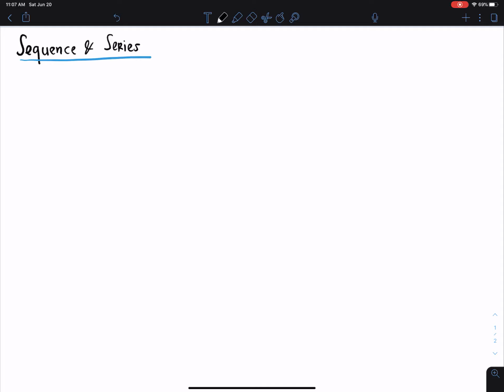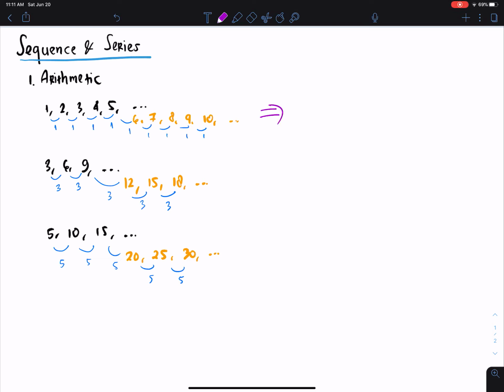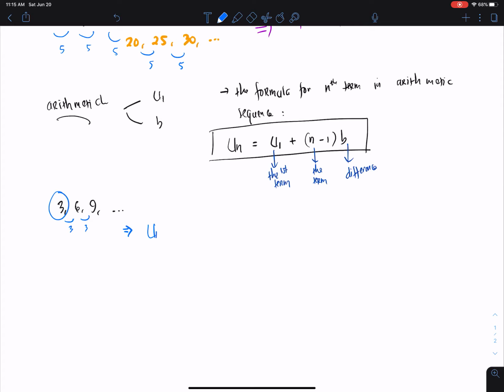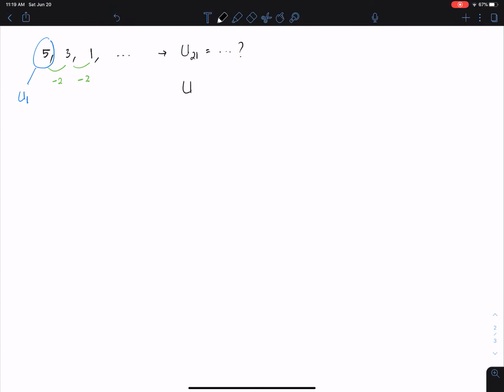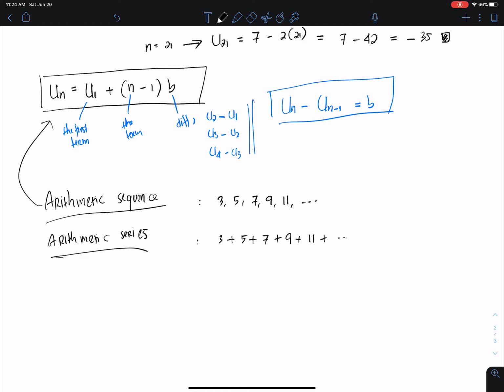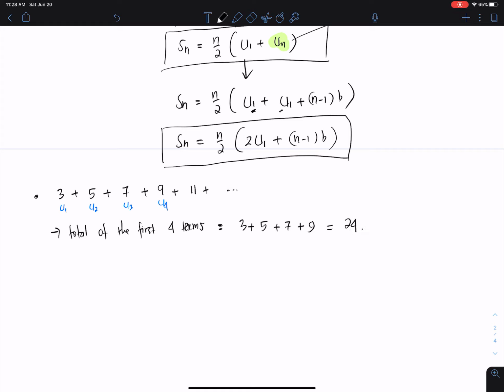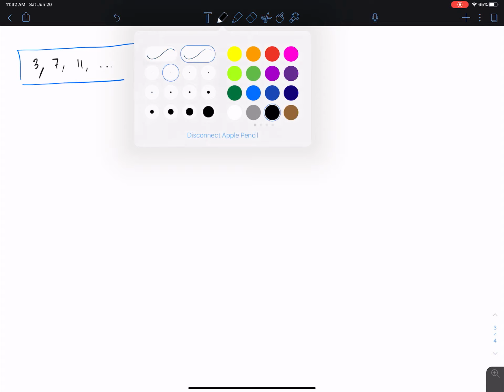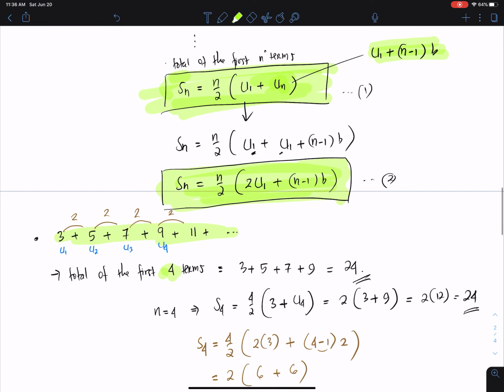01 - Arithmetic Sequence and Series